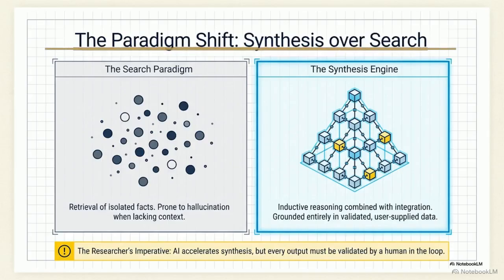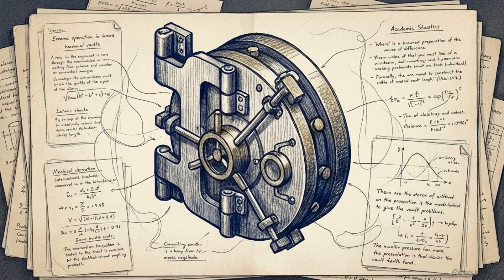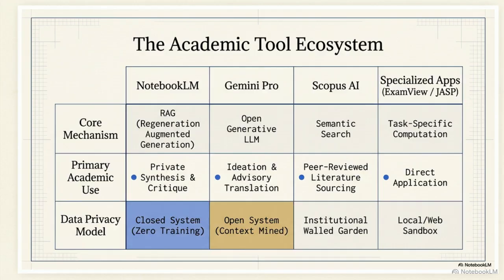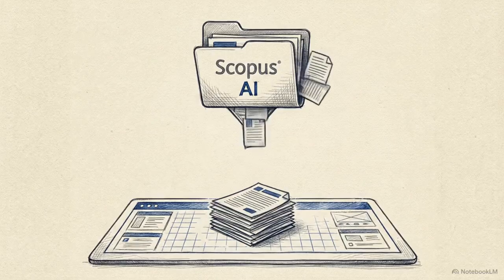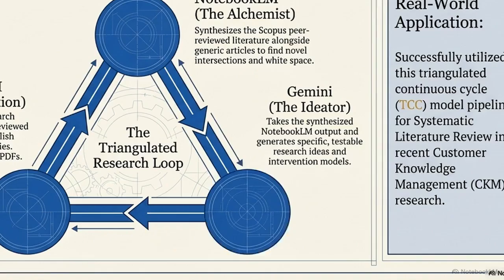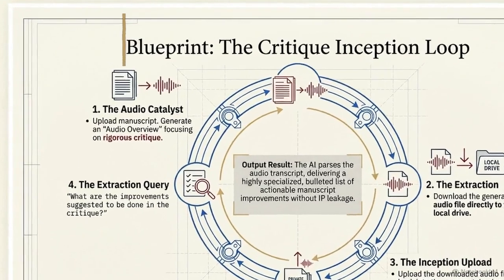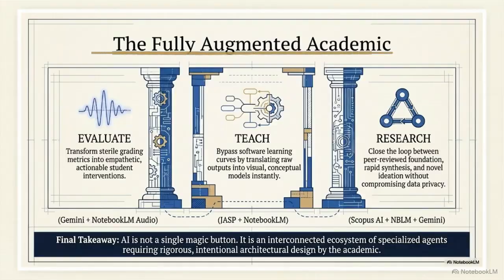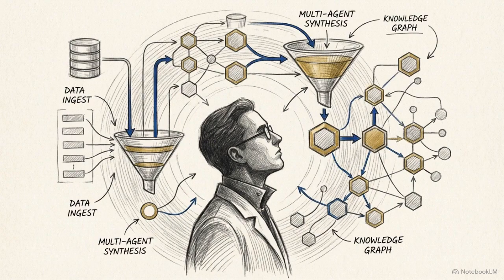Deconstructing the Augmented Academic RAG, Synthesis, and the